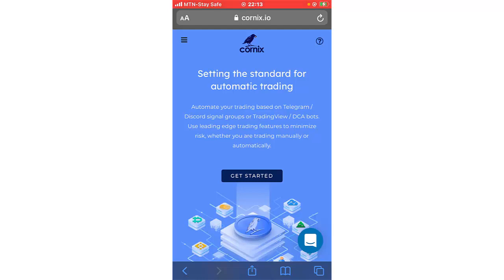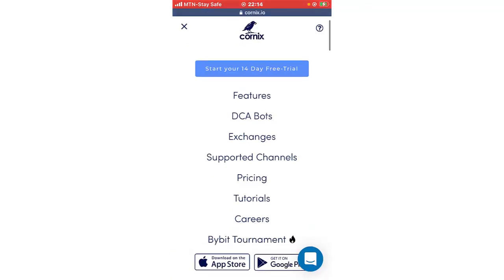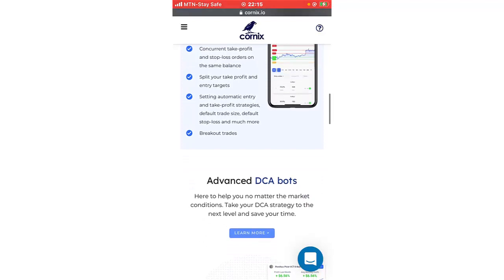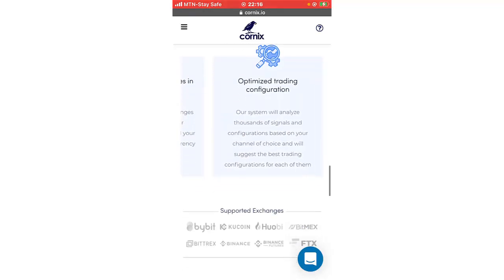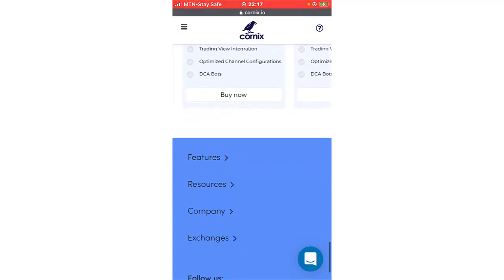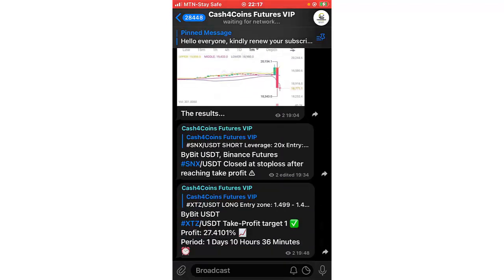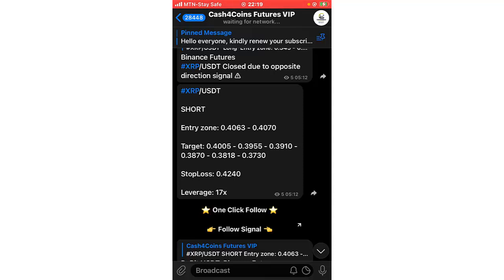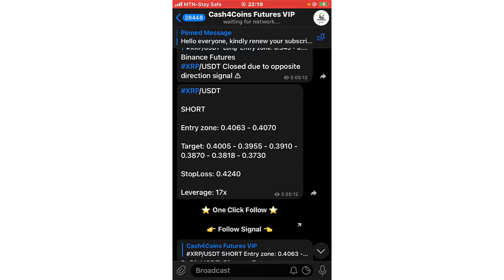👉The Best Crypto Bot To Trade Binance Futures For Beginners | Cornix and Futures Signal 💲💸💰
Hey, do you know you can make a lot of profits while you sleep?
I have made this video about Cornix to show you how to make passive income even when you sleep.

Cornix is a very nice and wonderful Bot which one connects to an exchange and subscribe to a signals provider in Telegram and then have automated trading and auto-copy of any signals posted in the Telegram Channel in that way, you do not need to trade by yourself but the bot does the trading for you.